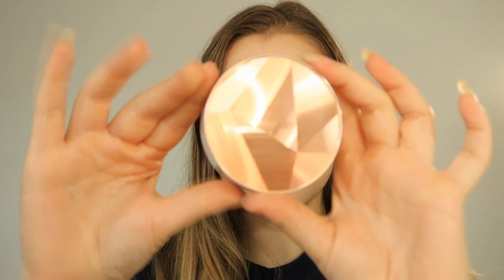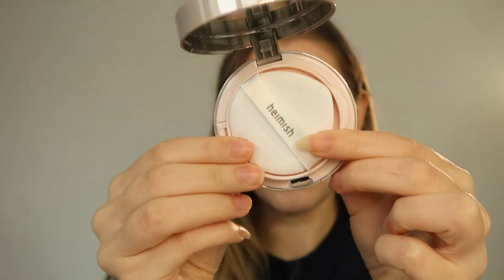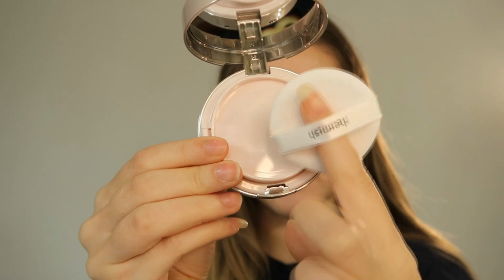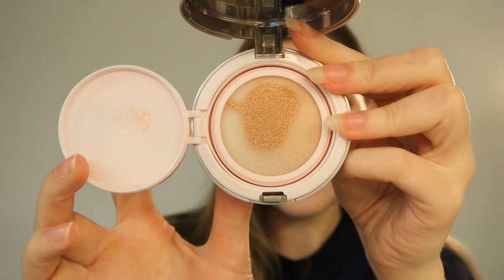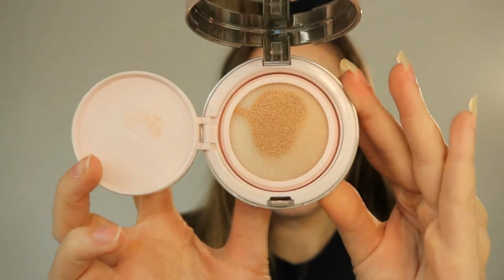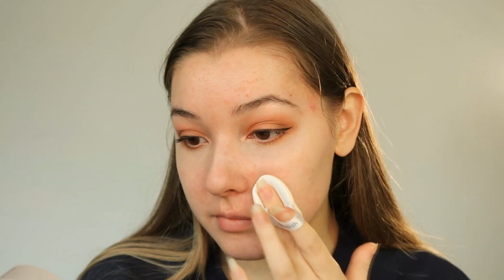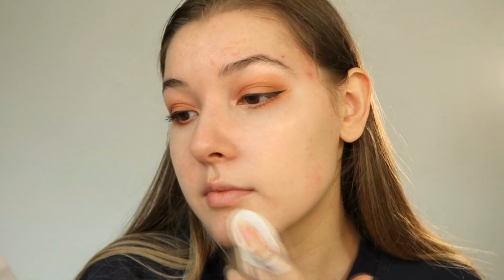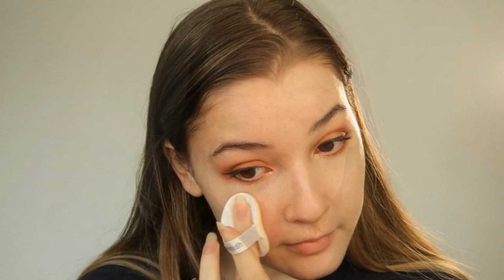Heimish Artless Perfect Cushion Review | Renewed Version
Heimish recently released their renewed version of the Artless Perfect cushion and I couldn't wait to try it out! I have tried the original version of the Artless Perfect Cushion when it came out but the color was way too warm-toned for me. I love Heimish products in general so it was a bit of a bummer that I couldn't enjoy the cushion however when I heard the Artless Perfect Cushion was getting renewed I couldn't wait to get my hands on it and I love it! What is your favorite Korean cushion you have tried?

○ 3CE Strobing Skin Palette